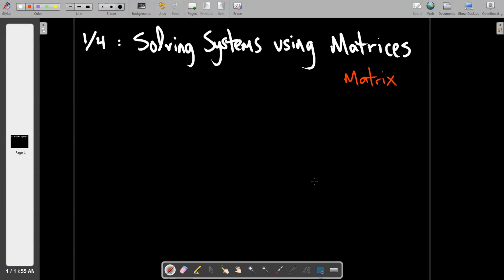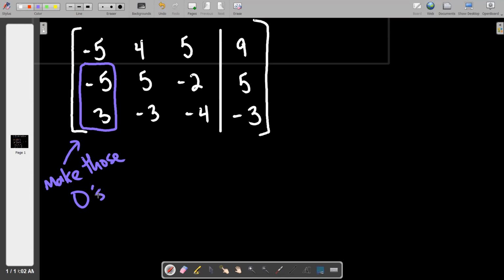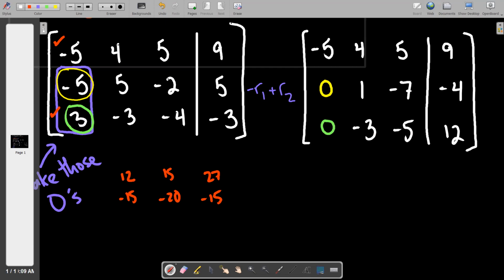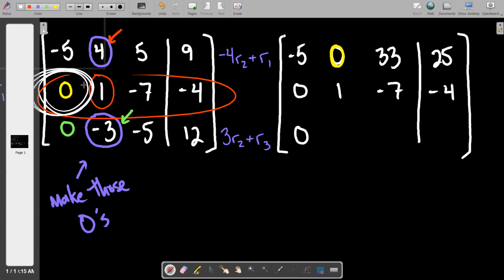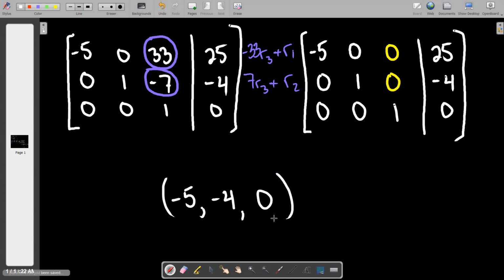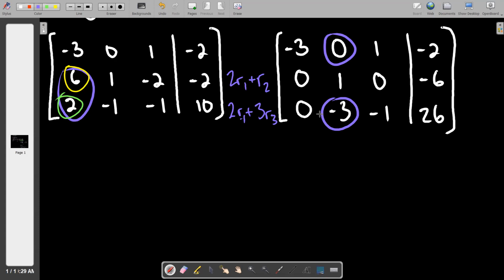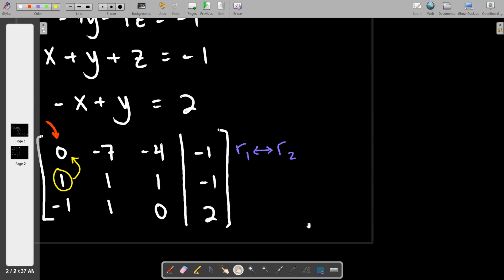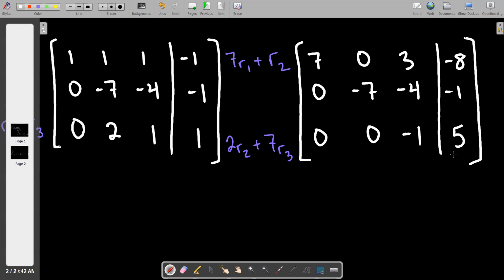Solving Systems using Matrices